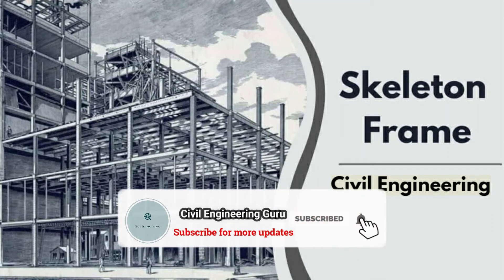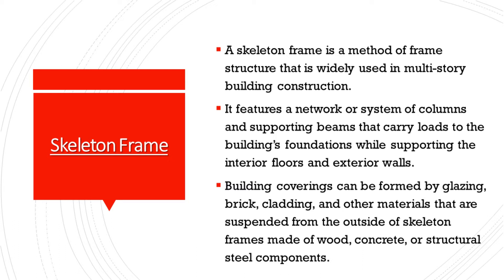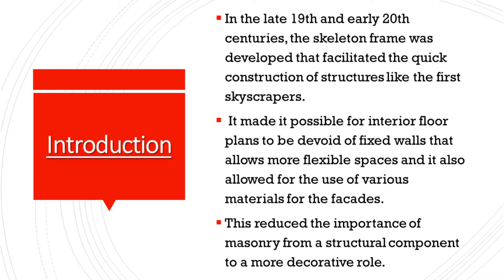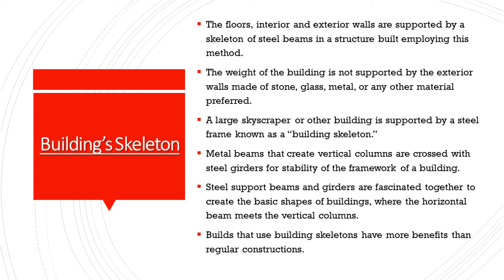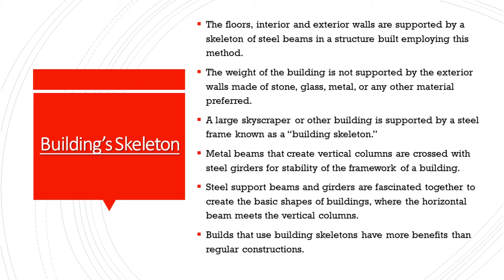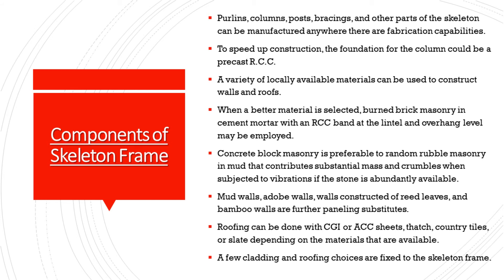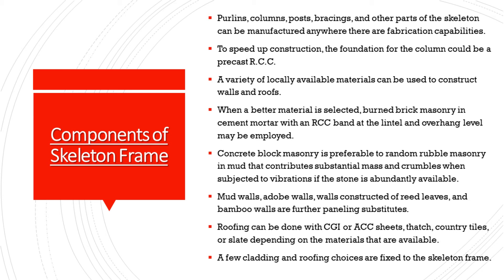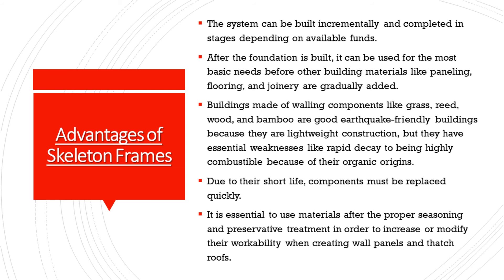What is Skeleton Frame Building in Civil Engineering? | Components and Advantages of Skeleton Frame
Skeleton Frame:- A skeleton frame is a method of frame structure that is widely used in multi-story building construction.
Architecture of the Skeletal Structure.
Building’s Skeleton.
Components of Skeleton Frame.
Advantages of Skeleton Frames.